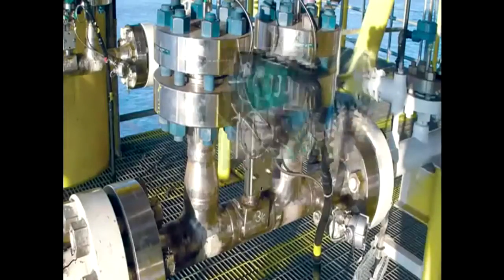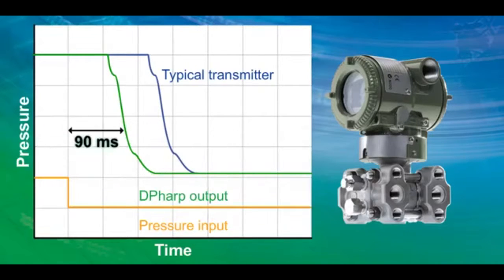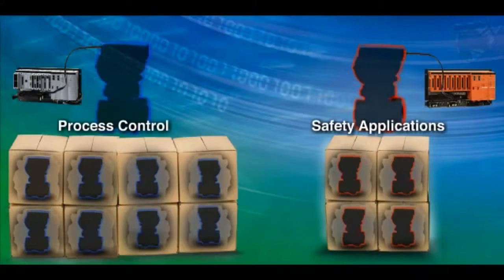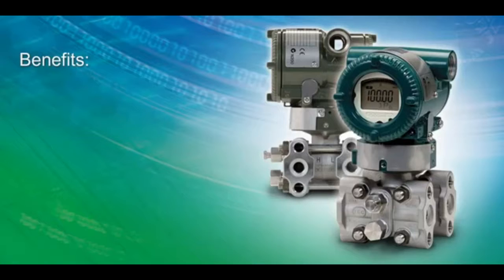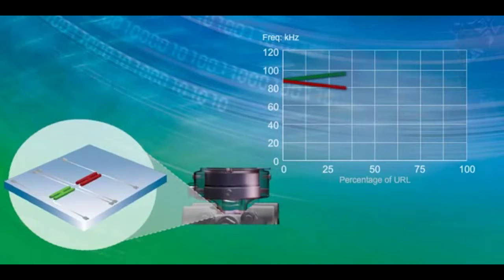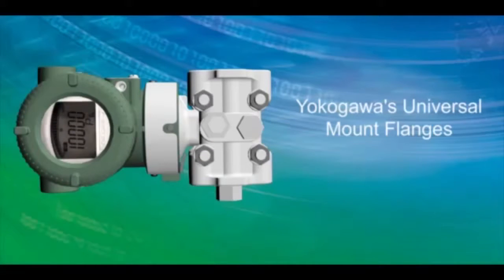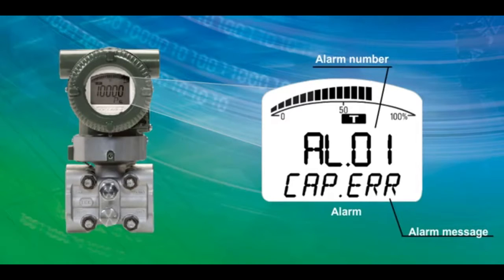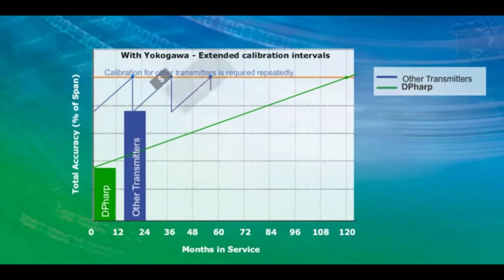Instrowest look at all the benefits of the EJX range of pressure transmitters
Instrowest look at all the benefits of the DPharp EJX range of pressure transmitters, including their digital precision, Fast response time, long term stability, safety ratings, ability to read multi variable process conditions, ability to read tank volumes, various mounting options, rich display information and over pressure performance.